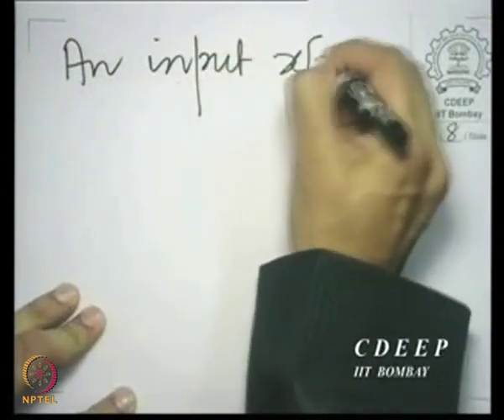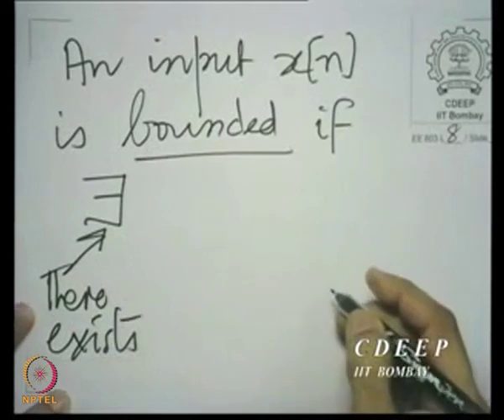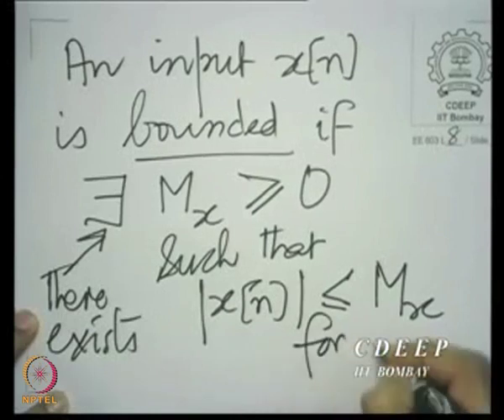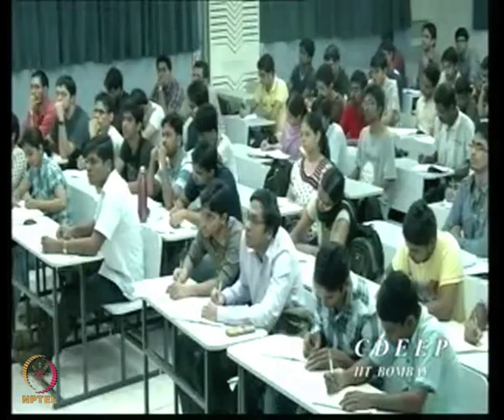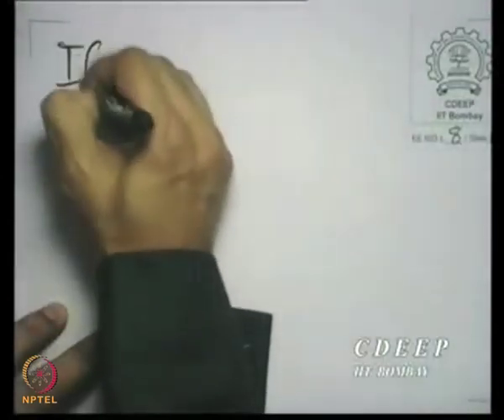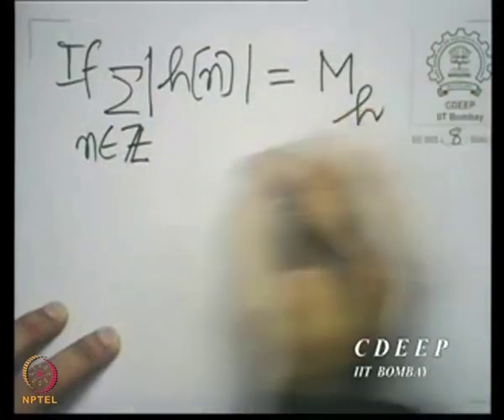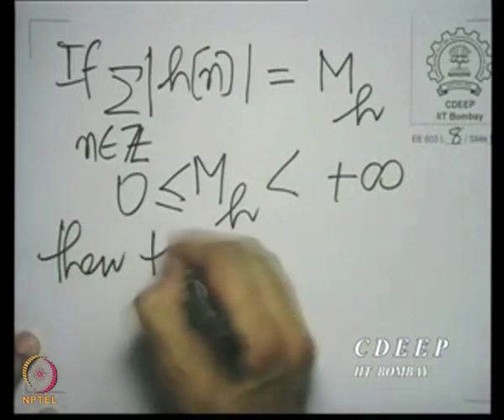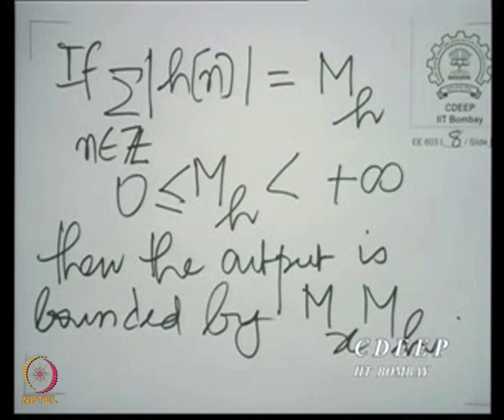Lecture 8B: BIBO Stability of an LSI system